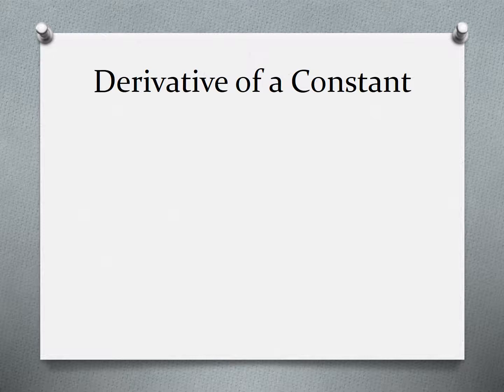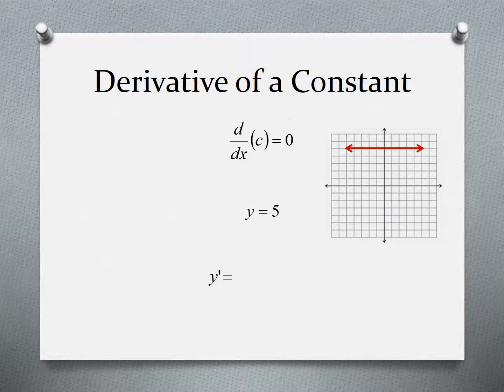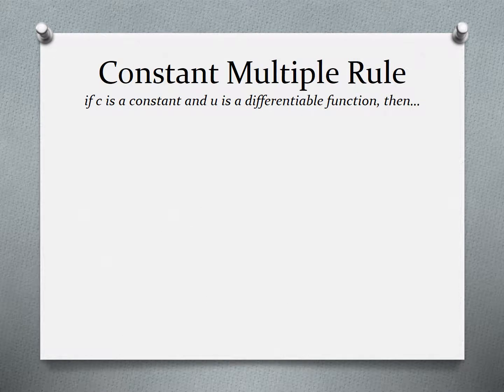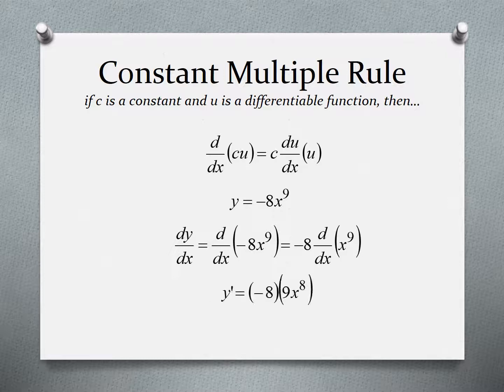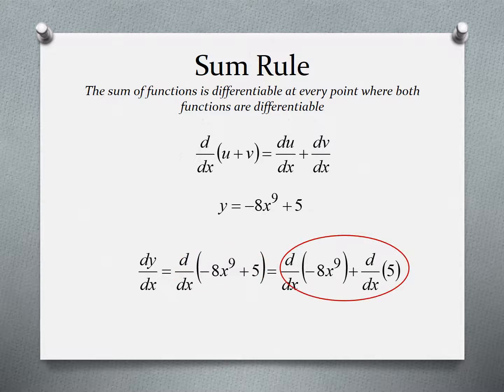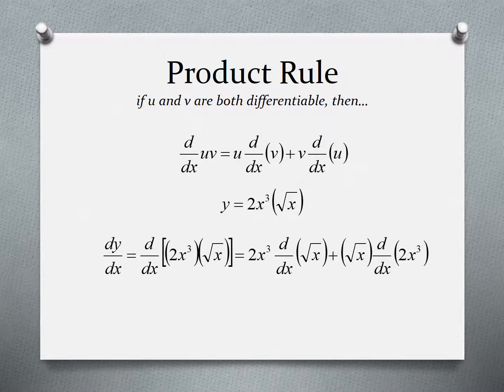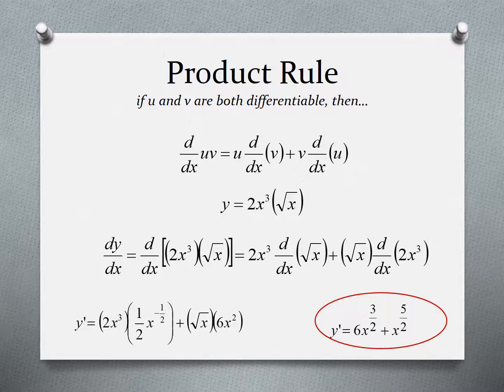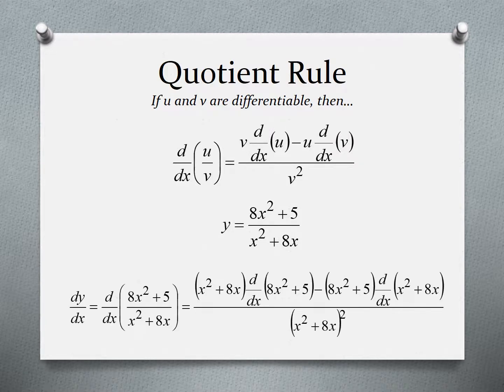Differentiation Rules II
Covers Product Rule and Quotient Rule of Differentiation